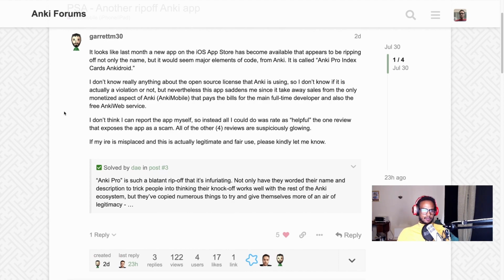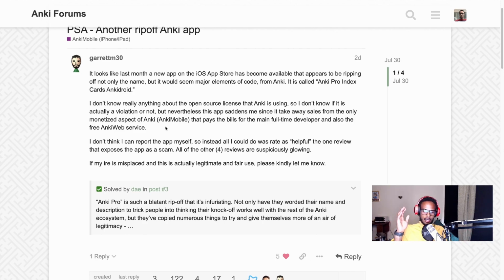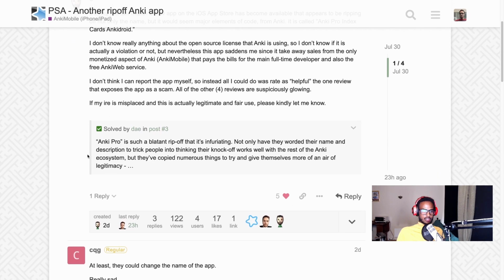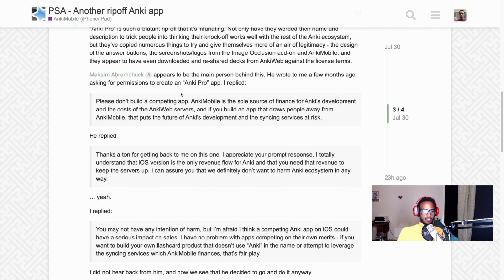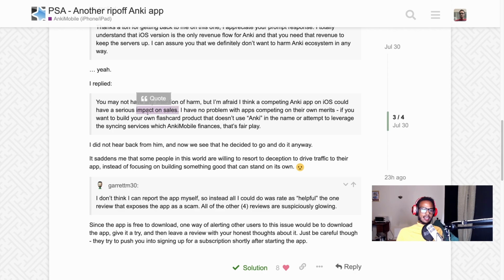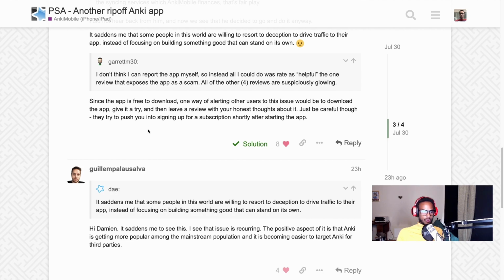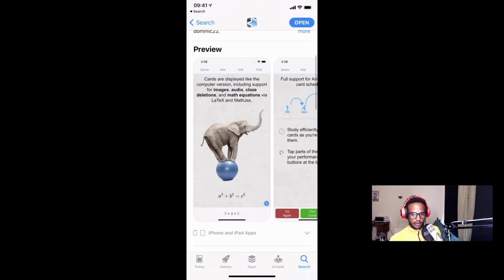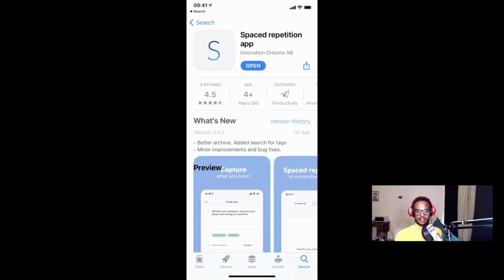The Anki Rip-offs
In this video I want to talk about a sad topic. We are going to look at gold diggers who are infringing on other people's copyrights.

In case you are new to the channel, welcome. My name is Alexander and I make free software to help Anki and Notion users all around the world be more successful in their learning journeys.

Normally I do tutorial-style videos but today we are going to look at a situation I read about on the AnkiWeb Forums.

In case you did not know, the AnkiWeb forums is the official place for discourse about Anki. The creator is fairly active there and so are contributors from all around the world.

I do eventually be more active there to help Anki users.